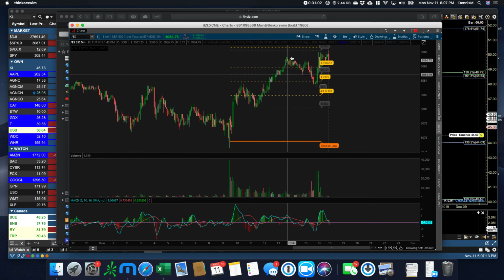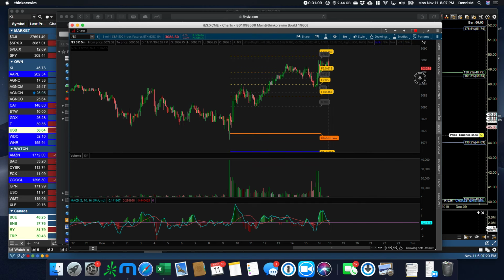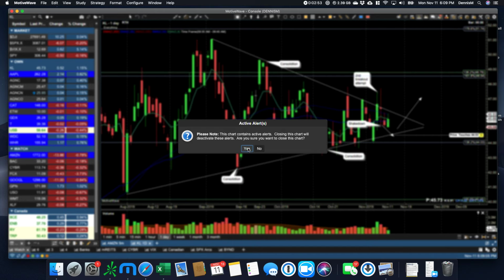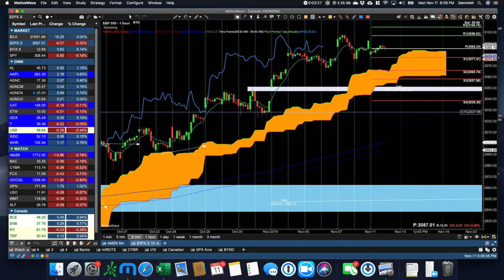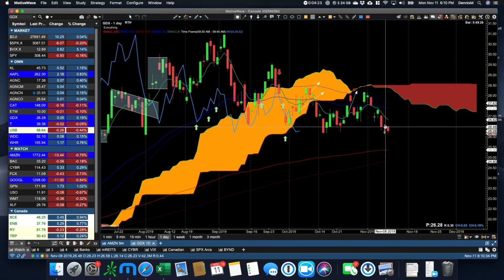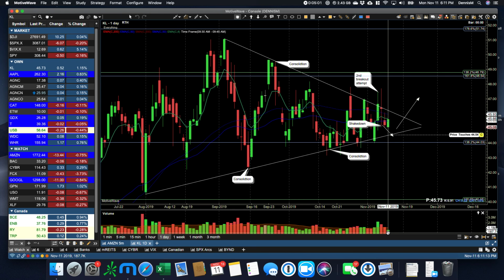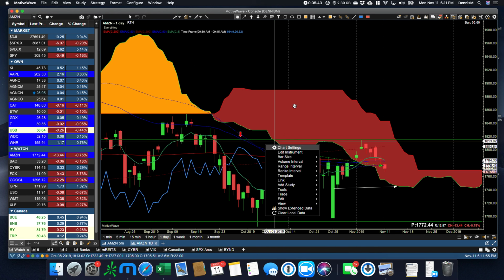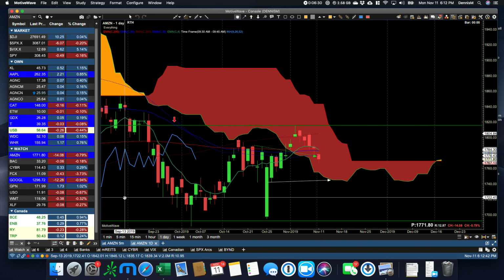Nov 11 Ichimoku Review $SPX $AAPL $GDX $AMZN $CAT $KL